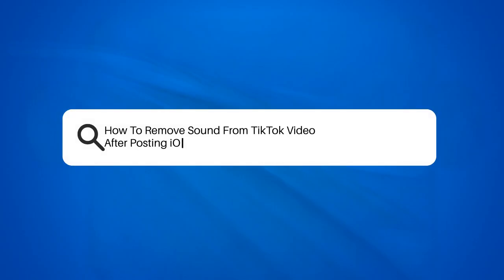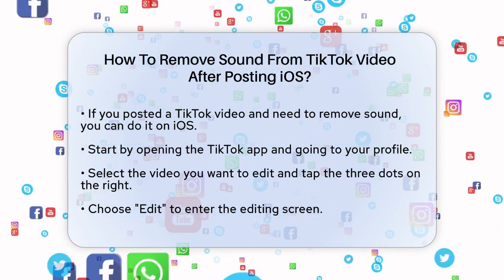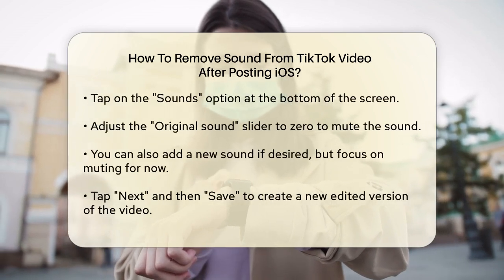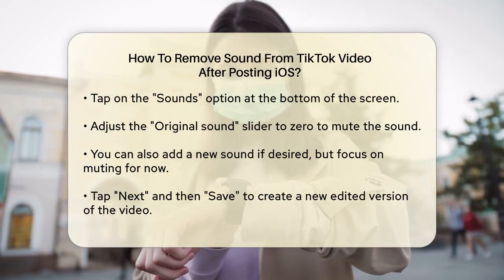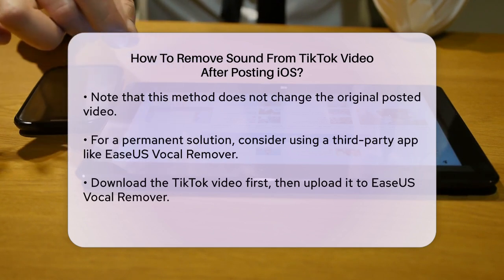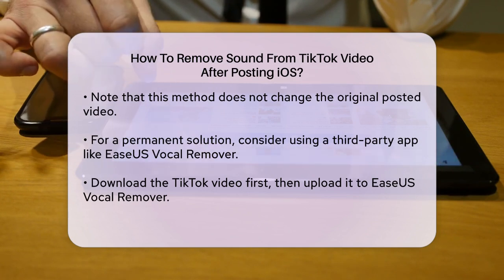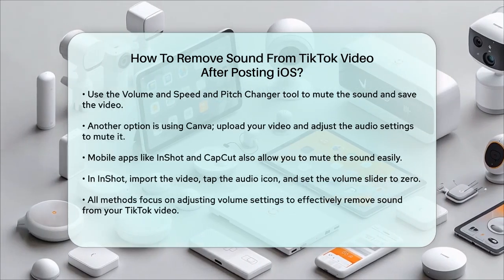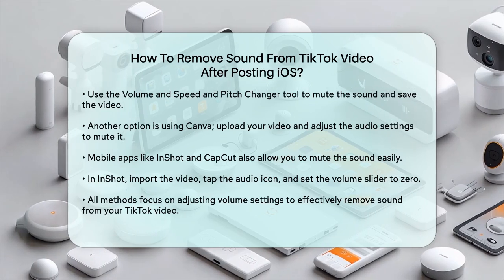How To Remove Sound From TikTok Video After Posting iOS? - Be App Savvy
How To Remove Sound From TikTok Video
After Posting iOS? In this video, we'll guide you through the steps to remove sound from a TikTok video after you've posted it. Whether you're looking to mute the original audio or replace it with something new, we’ve got you covered. We’ll start by demonstrating how to use TikTok’s built-in features to edit your video directly within the app. You'll learn how to access the editing screen and adjust the sound settings to achieve the desired effect.

For those seeking a more permanent solution, we’ll introduce you to third-party tools that can help you achieve your goal. We’ll cover how to use popular options like EaseUS Vocal Remover and Canva, providing you with clear instructions on how to upload your video and mute the sound effectively. Additionally, if you prefer mobile apps, we’ll show you how to utilize InShot or CapCut to make the necessary adjustments on the go.

By the end of this video, you'll have the knowledge to easily remove sound from your TikTok videos, ensuring your content aligns with your creative vision.